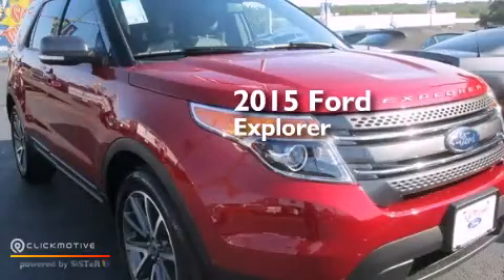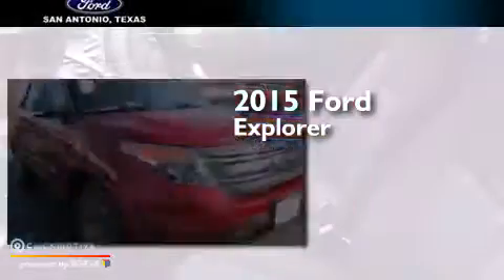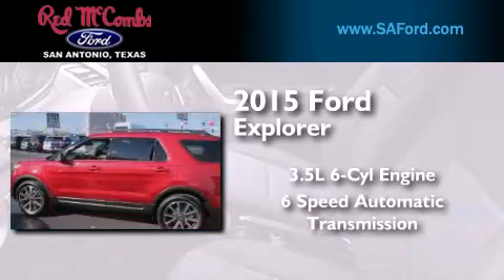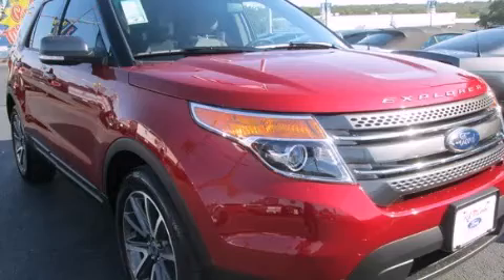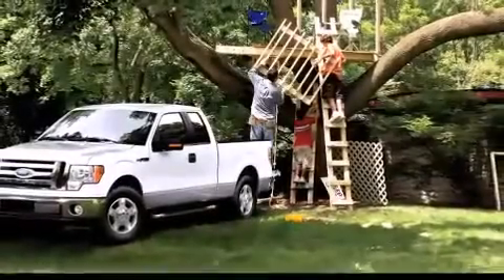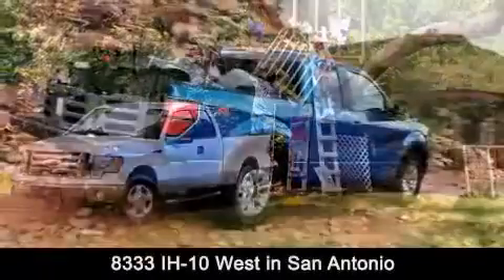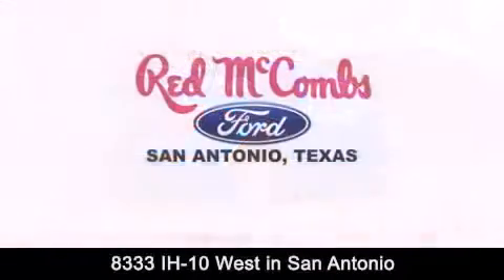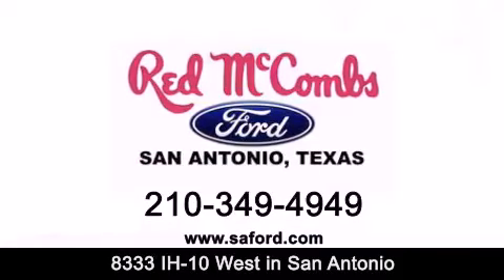2015 Ford Explorer Boerne TX Red McCombs Ford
Walk around Video for our 2015 Ford Explorer here at Red McCombs Ford . Red McCombs Ford has been honored to serve the San Antonio , Kirby , New Braunfels , and Boerne , TX area . We promise that your experience at our dealership will exceed your expectations ! We have a great selection of new and used vehicles and would love to tell you about any additional discounts on the 2015 Ford Explorer . Come to the 5 time President’s Award winning Ford ! Year : 2015 Make : Ford Model : Explorer Engine : Regular Unleaded V-6 3.5 L/213 Trans . : Automatic Exterior : Ruby Red Metallic Tinted Clearcoat Interior : Charcoal Black Stock : 510156 Red McCombs Ford 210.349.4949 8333 IH - 10 West San Antonio , TX 78230